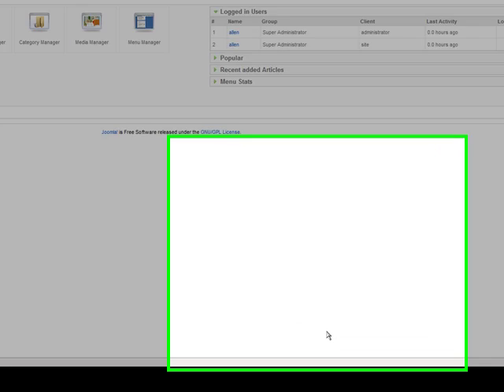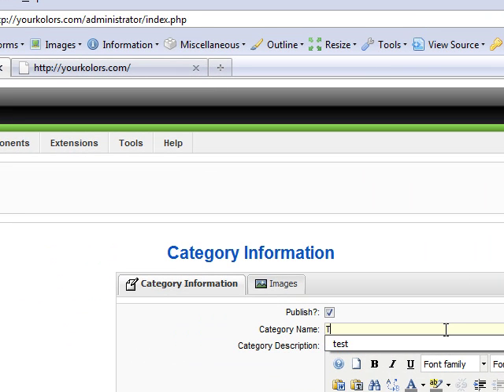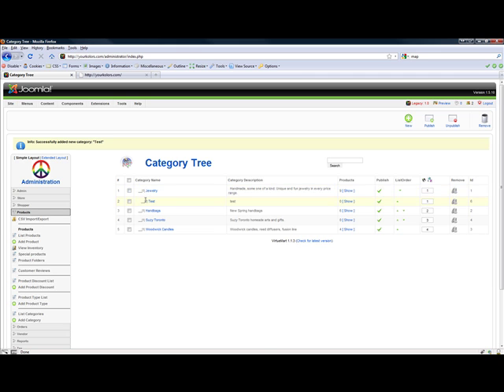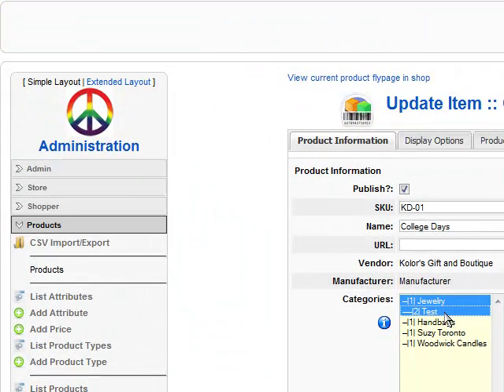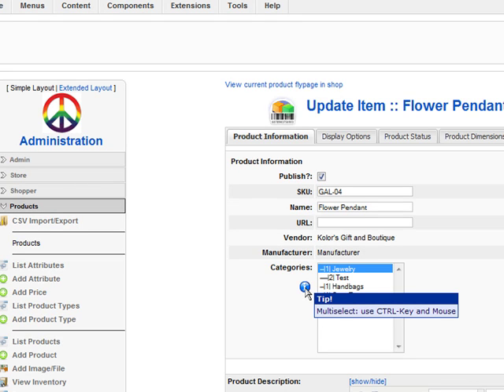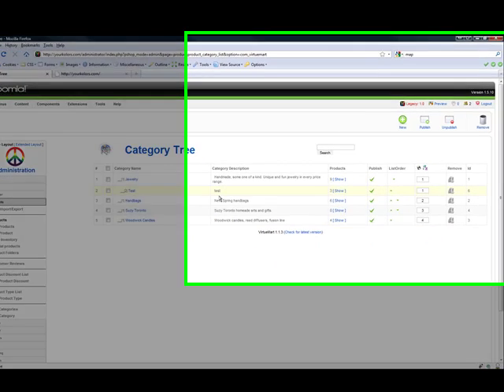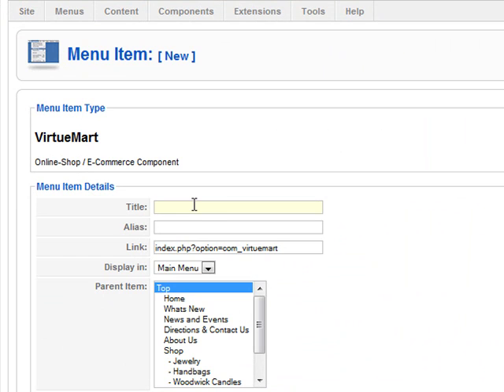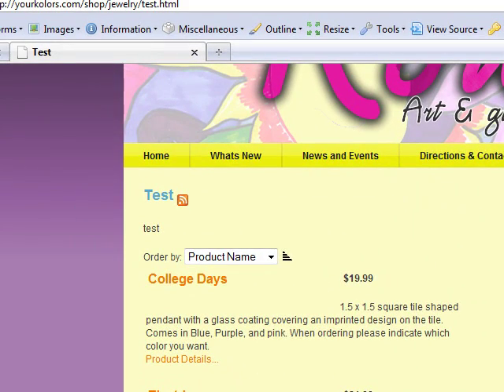Virtuemart - Adding Sub-Categories and linking them to the menu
This video will show you how to add sub-categories in Virtuemart and how to link them to the menu.